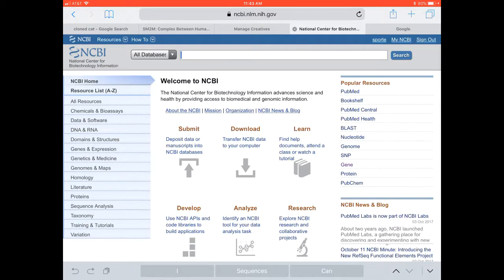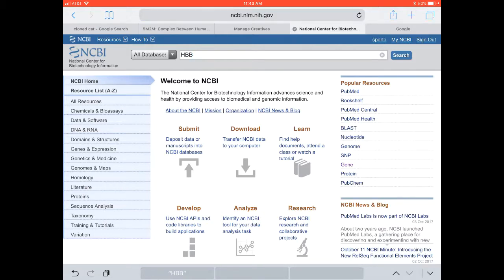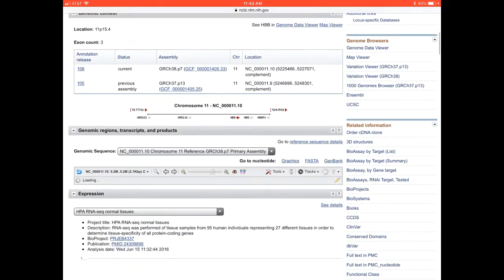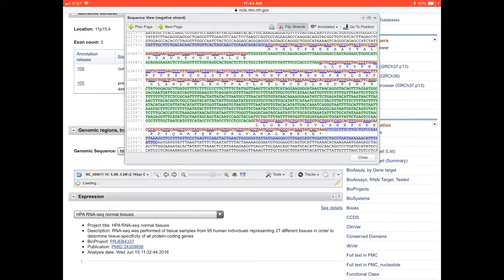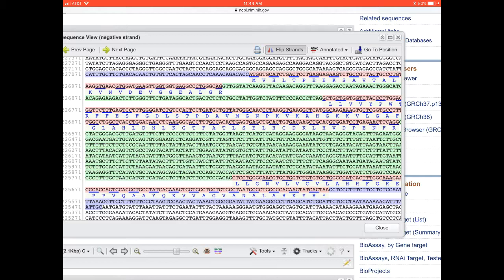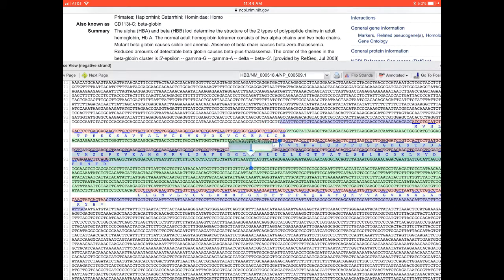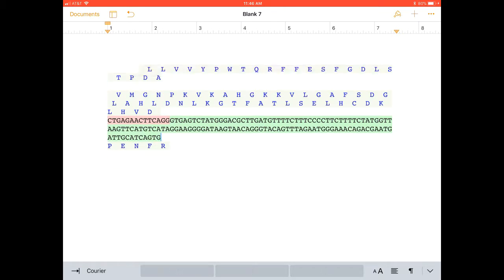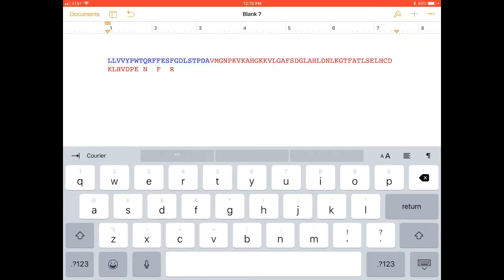Finding the amino acid sequence encoded by an exon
This video shows how to use the sequence viewer at the NCBI to find the amino acid sequence for a specific exon.